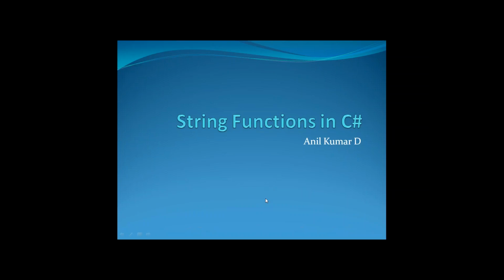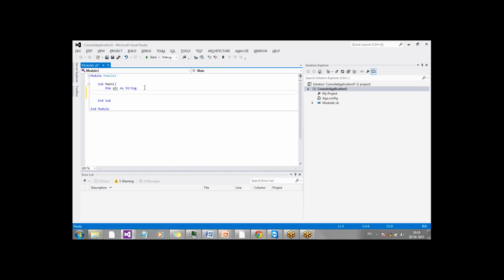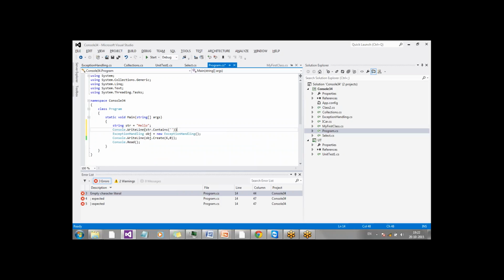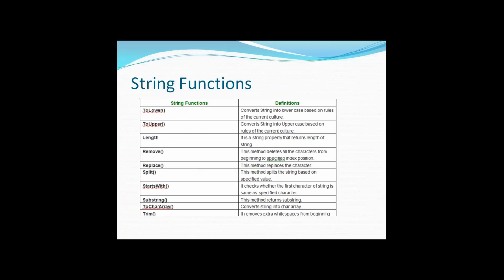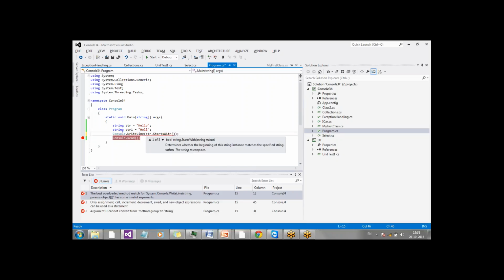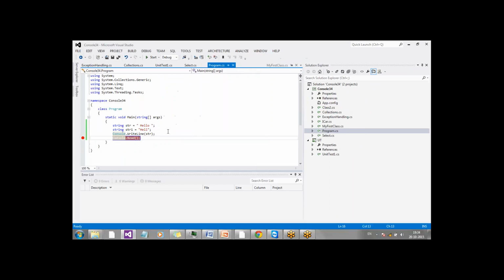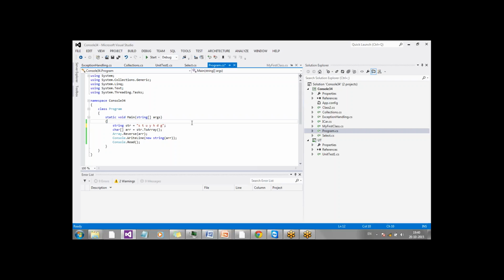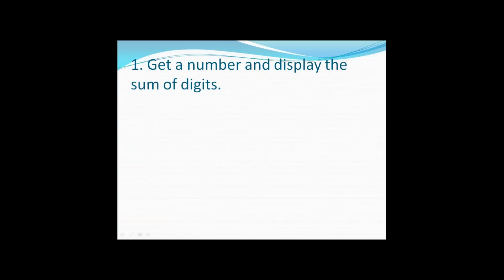Net 33 String Functions